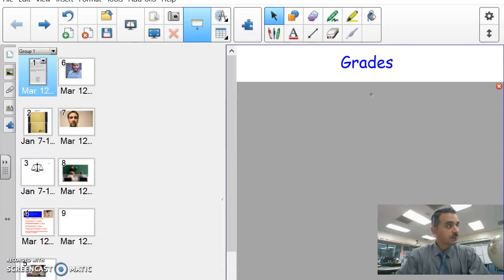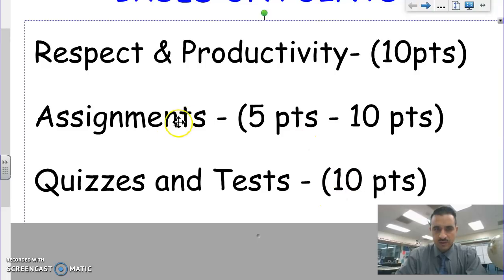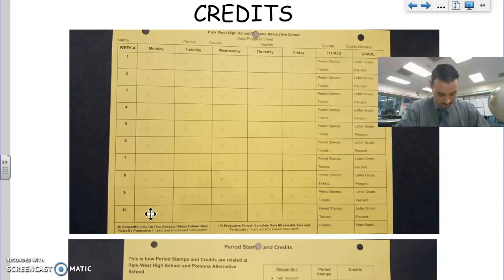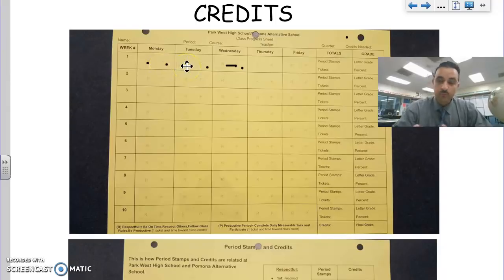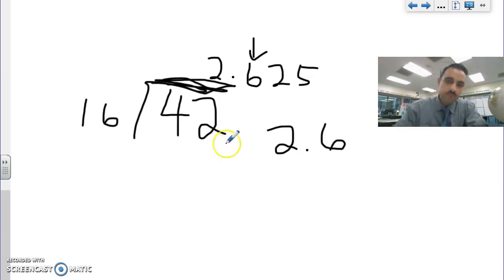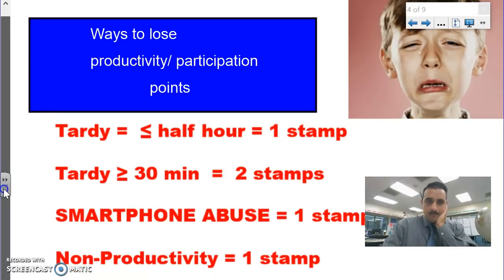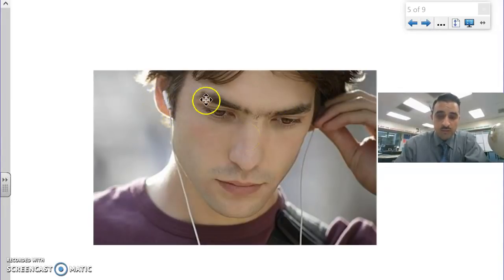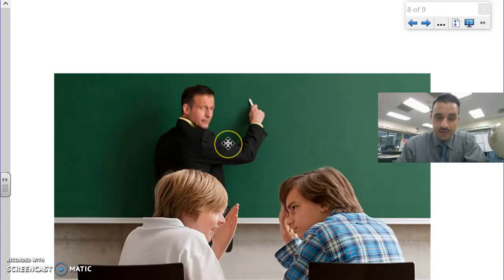PHILO MATH: GRADES AND CREDITS 010719